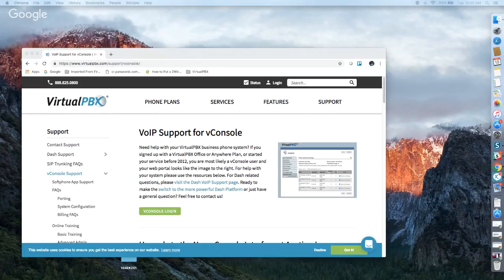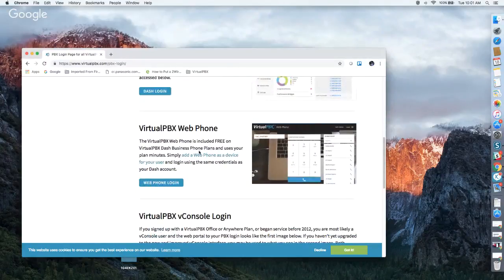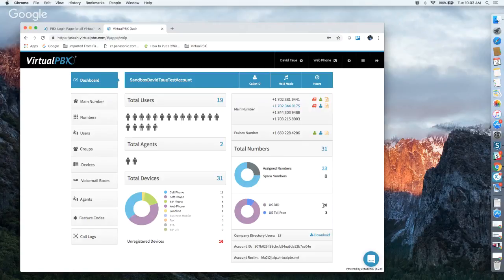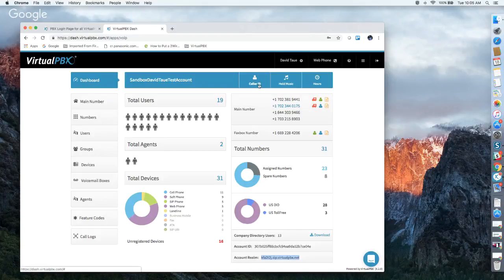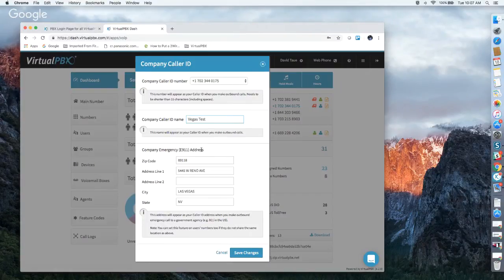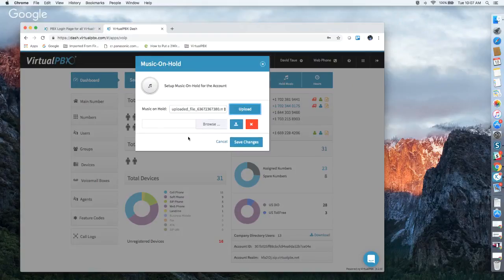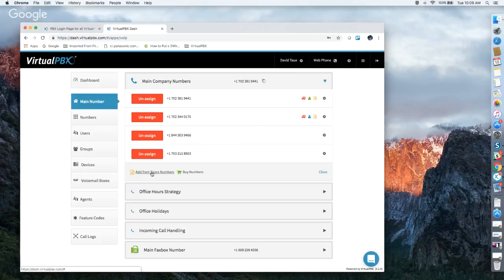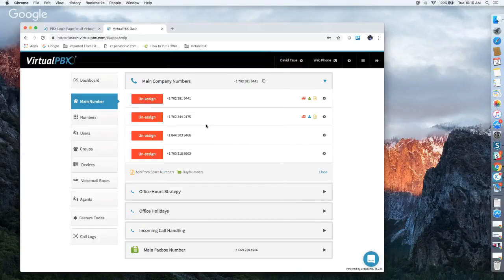VirtualPBX Dash Online Training